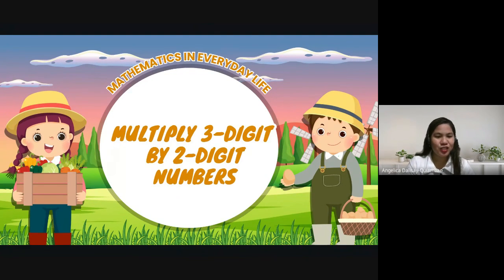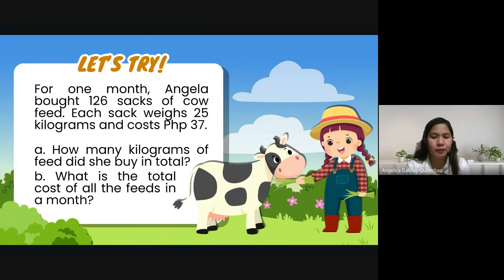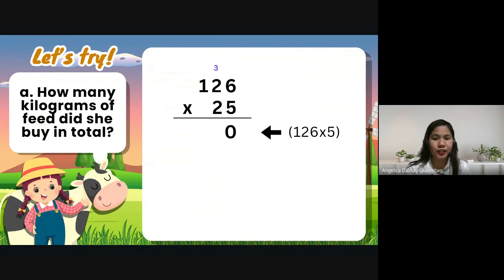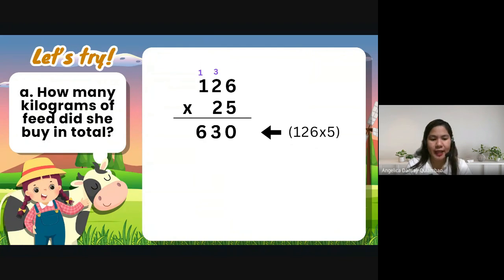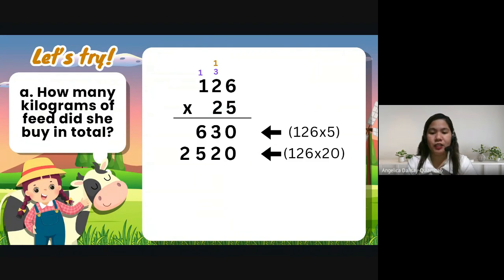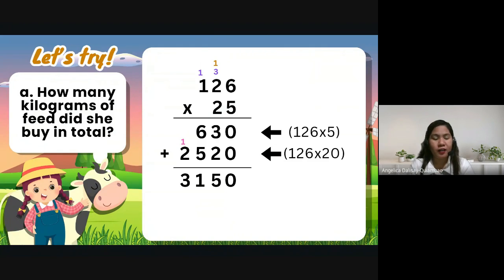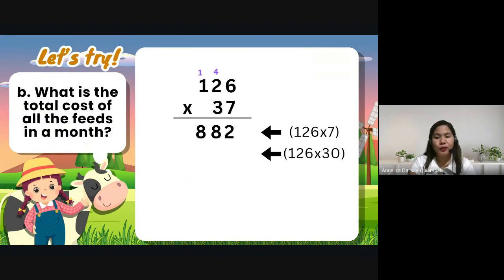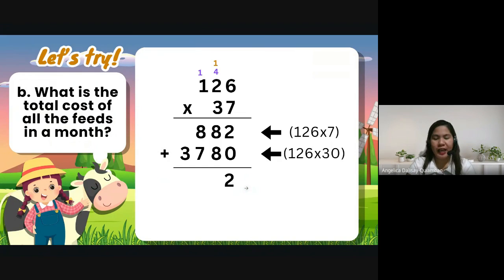How to Multiply 3-Digit by 2-Digit Numbers | Step-by-Step Guide